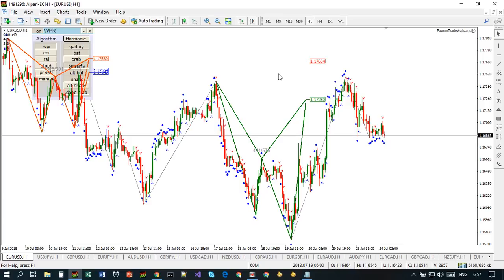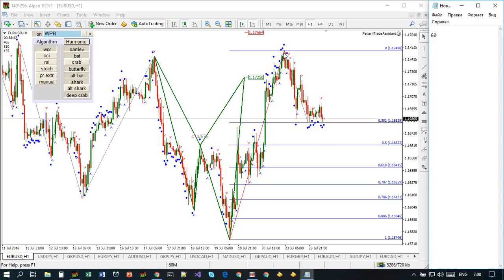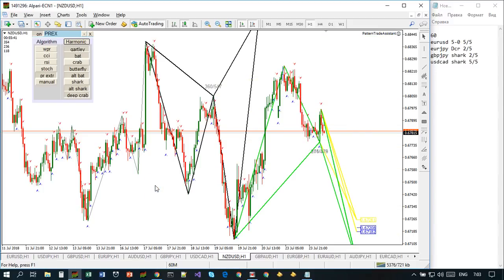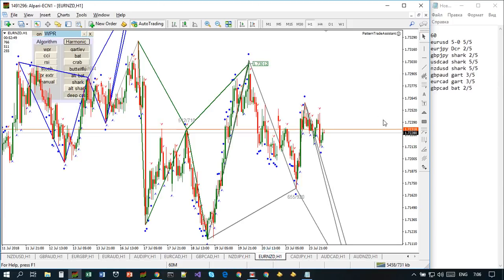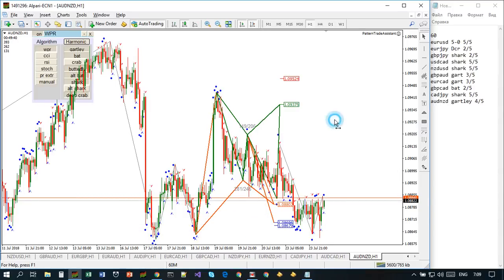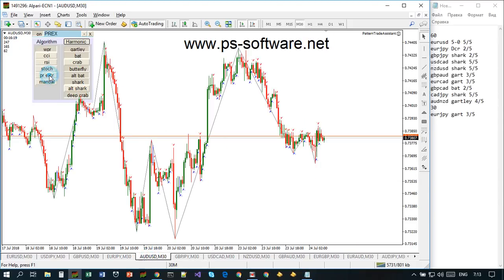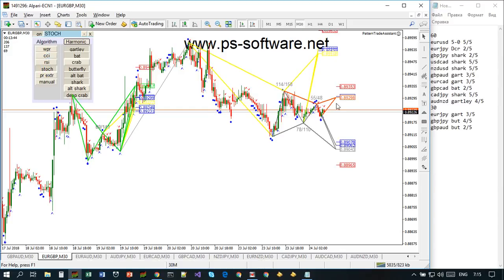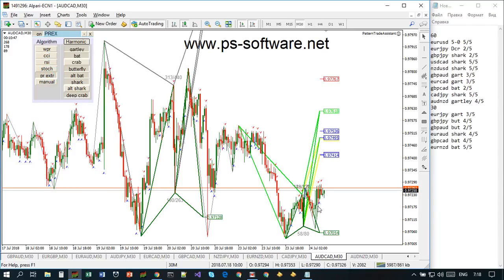Eurusd 5-0 and much more today!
If you want to learn more about the MPS-5 software